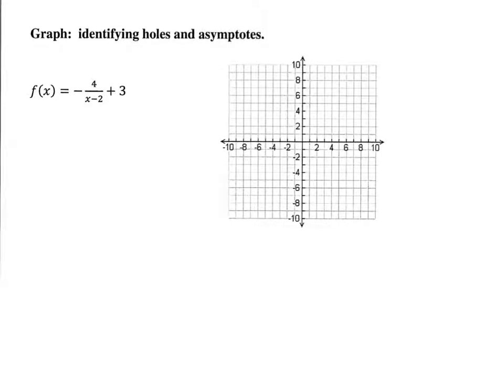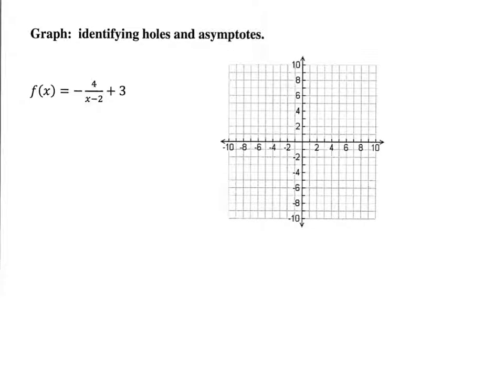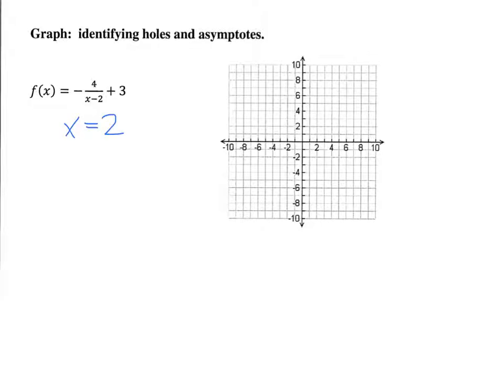Graph Rational Function Standard Form